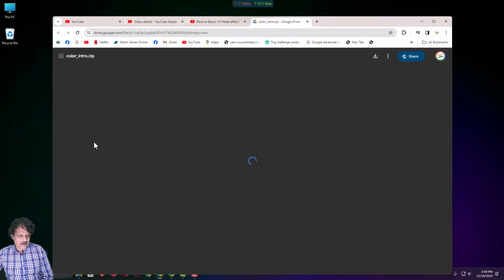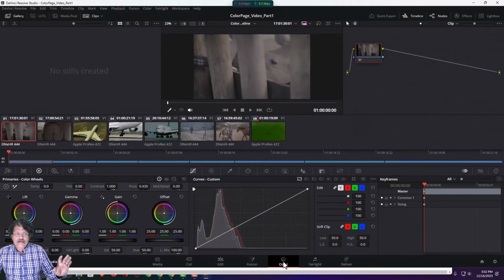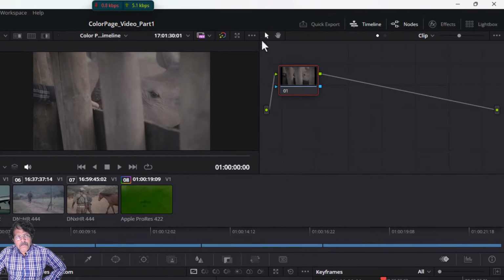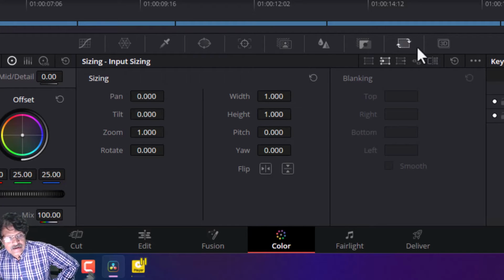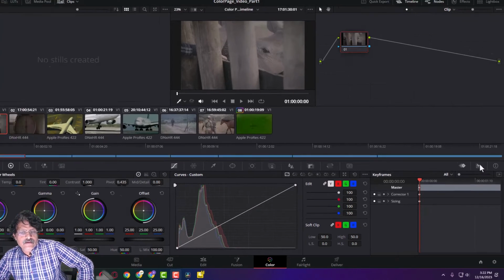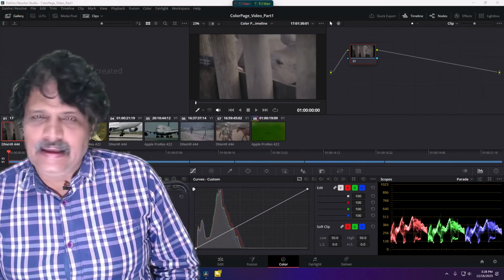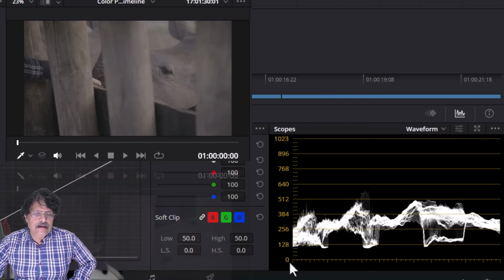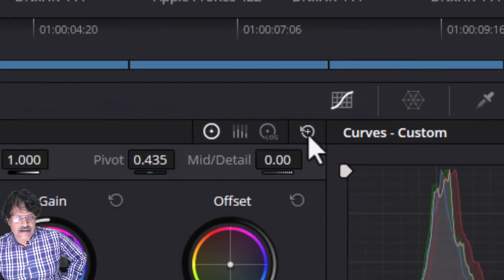Davinci Resolve Color 14 intro to color workspace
From this session we are now going to explore the color panel. in this session we will have an overview of the color workspace before starting our grading work. the resource files needed for this session can be downloaded from the below link

0:00 Setting up the project
4:30 configuring the main panel display
6:38 gallery panel
8:06 Preview windows
8:38 Nodes Panel
9:16 thumbnail and timeline panels
10:33 camera raw, color match, color wheels, HDR, RGB Mixer, Motion effects
11:58 Curves, color wrapper, qualifier, power window, tracker, magic mask, blur, key, sizing and 3D
12:24 keyframes, scopes and info
12:54 Luts Media pool, nodes, effects and lightbox
13:41 optional menus
15:30 pop up panels
16:10 Scopes
16:42 Contextual menus
17:21 classification of color grading
20:36 understanding scopes
22:40 how scope works?
24:28 using offset wheel
26:32 reset panels
27:06 conclusion